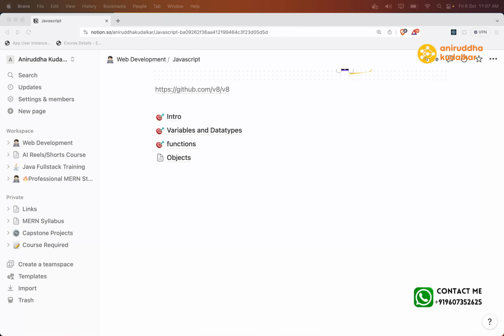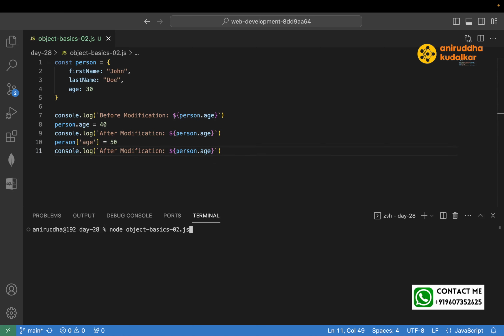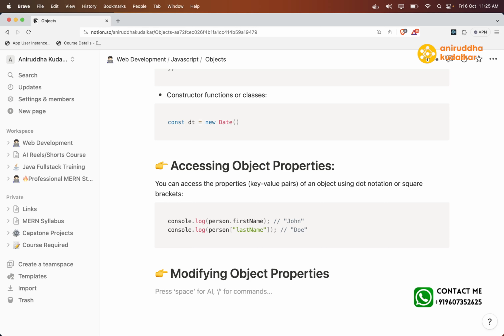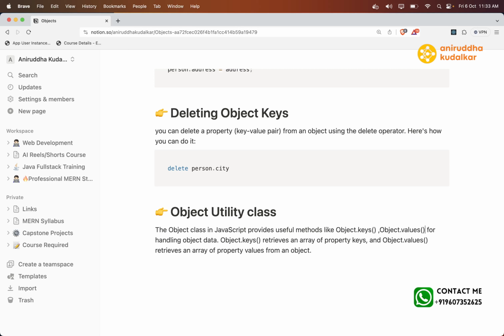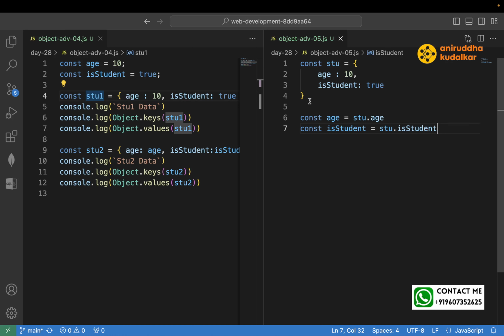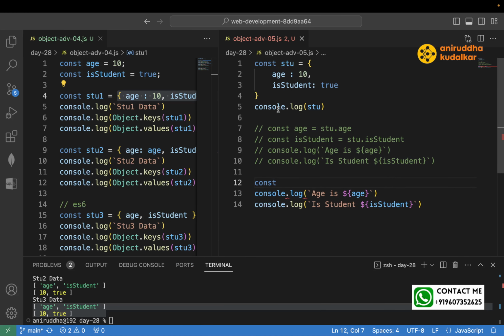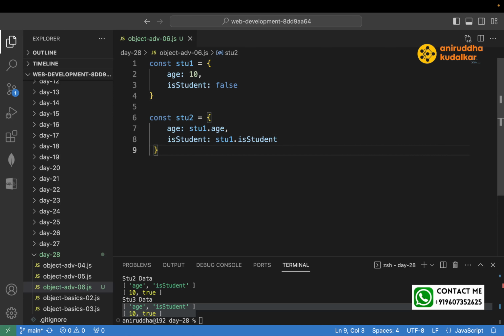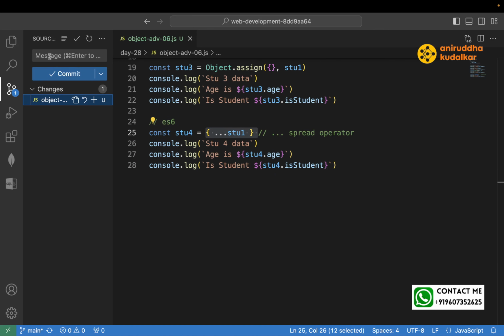032 Web Development: Javascript Advanced Object Concepts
Welcome to the 32nd illuminating session of our ongoing Web Development Batch! In this comprehensive video tutorial, we're diving headfirst into the advanced realms of JavaScript Object Concepts, unearthing the power of nested objects, and unveiling the magic of Object.keys, Object.values, Object.assign, and the versatile spread operator.

Exclusively tailored for our dedicated web development community, this session is all about mastering the intricacies of JavaScript objects. Whether you're a coding enthusiast seeking to elevate your JavaScript skills or a seasoned developer looking to unlock the full potential of objects, this tutorial offers invaluable insights.

We explore the depth of advanced object concepts, including creating and navigating nested objects, accessing object keys and values with Object.keys and Object.values, and harnessing the power of Object.assign for object merging and cloning. Additionally, we'll demystify the spread operator, a versatile tool for object manipulation.

As part of our web development batch, this tutorial ensures content alignment with your learning journey, delivering material that resonates with your goals. Join us to elevate your coding prowess, gaining practical knowledge to create structured and efficient web applications.

Watch now to embark on a journey into the fascinating world of advanced JavaScript Object Concepts, and empower yourself with the skills to handle complex data structures with ease. Don't miss out on this opportunity to deepen your JavaScript expertise in our ongoing web development adventure.

- css3 tutorial
- css3 transition
- css3 animation

- javascript tutorial
- javascript course